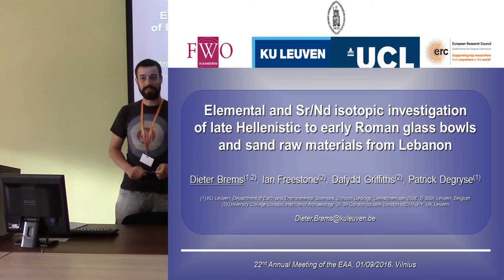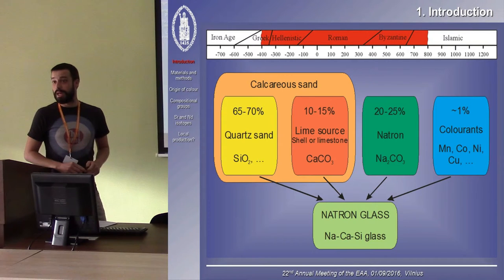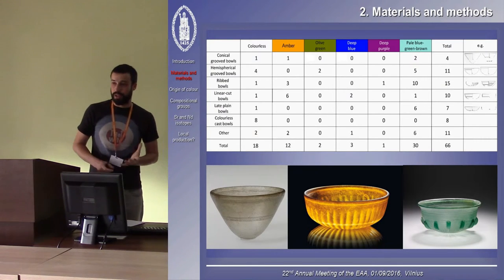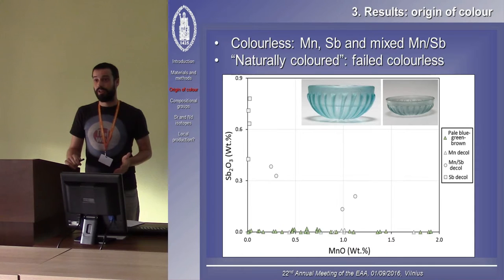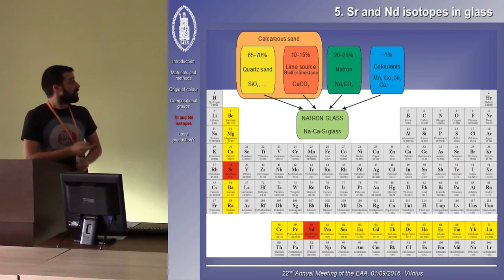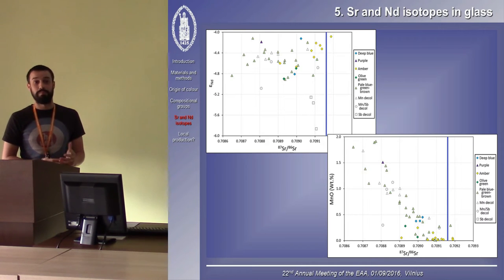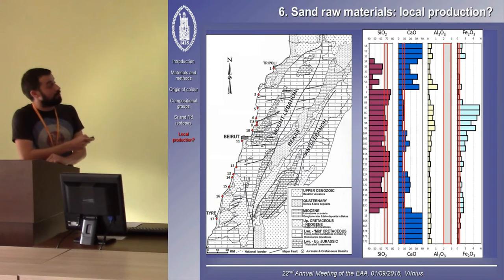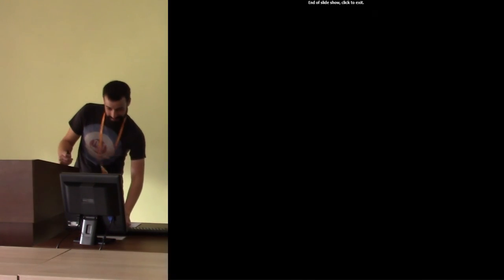Elemental and Sr/Nd isotopic investigation of late Hellenistic to early Roman glass bowls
Excavations in the Souks area of Beirut, Lebanon, not only revealed large amounts of glass artefacts from the Hellenistic to the Islamic period1 but also remnants of primary tank furnaces, dating to the early 1st century CE2. We determined the major elemental compositions of 66 mid-2nd century BCE – early 2nd century CE cast glass bowls from Beirut via electron microprobe. 41 beach sand samples taken along the coastline of Lebanon were analysed for their major elemental compositions via ICP-OES. A selection of sand and glass samples were subjected to Sr and Nd isotopic analysis. Results were compared to the composition of glass from the tank furnaces3 and Lebanese sandsto investigate the possibility of a localorigin. All glasses were soda-lime-silica in composition, with natron as a flux. Strongly coloured glass was coloured with Co, Cu and Mn. Pale coloured glass has varying MnO, up to 1.9%, suggesting that they were intended to be colourless. Colourless bowls can be divided into three groups: Mn-, Sb- and mixed Mn-Sb-decoloured glass. All Mn-decoloured, pale and strongly coloured vessels have closely similar base glass compositions to glass from the tank furnaces3, suggesting local production and working. The Sb-decoloured glass was made from a different sand source with higher Si2O and lower Al2O3 and CaO. Mixed Mn-Sbdecoloured glass has intermediate compositions, suggesting they are theresult of recycling. Sr and Nd isotopic analyses confirm the different primary origin of the Sb-decoloured glass. The isotopic signatures of the other glasses correspond well to those measured in some of the Lebanese sands, suggesting they were indeed produced locally.
1 S. Jennings, Vessel glass from Beirut (Bey 006, 007 and 045), Berytus Archaeological Studies 48-49, 2006.
2 I. Kouwatli, H.H. Curvers, B. Stuart, Y. Sablerolles, J. Henderson, P. Reynolds, A pottery and glass production site in Beirut (BEY 015), Bulletin
d’Archéologie et d’Architecture Libanaises 10, 103-130, 2008.
3 J. Henderson, Ancient glass: An interdisciplinary exploration, Cambridge University Press, pp. 423, 2013.

Author - Brems, Dieter, KU Leuven, Leuven, Belgium (Presenting author)
Co-author(s) - Freestone, Ian, University College London, London, United Kingdom
Co-author(s) - Griffiths, Dafydd, University College London, London, United Kingdom
Co-author(s) - Degryse, Patrick, KU Leuven, Leuven, Belgium